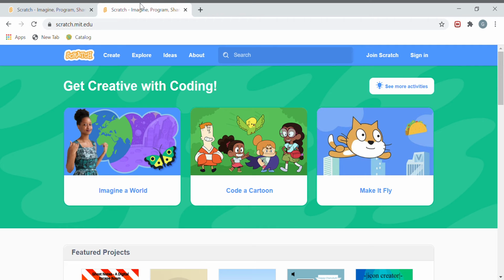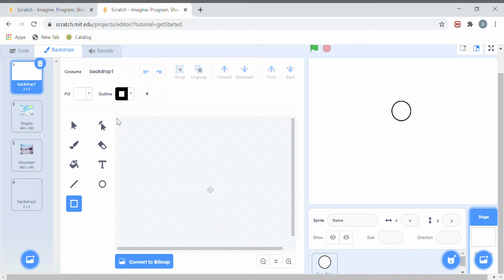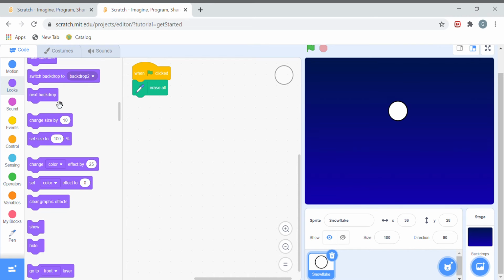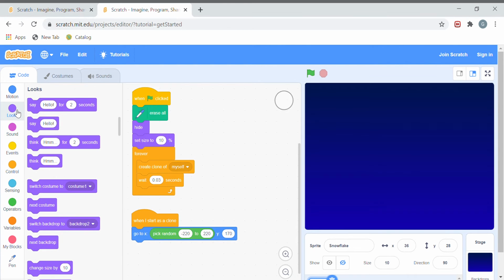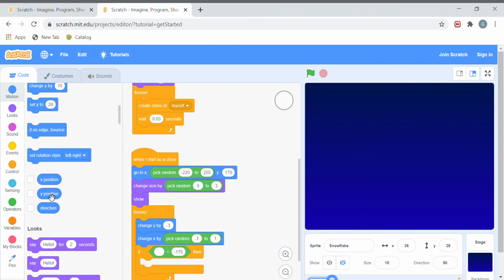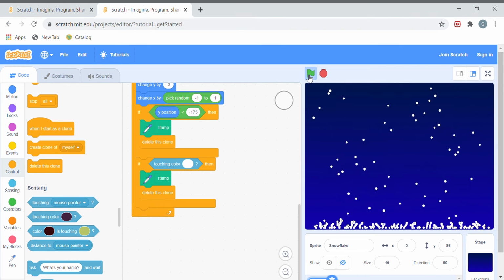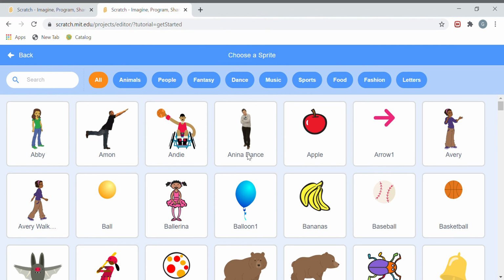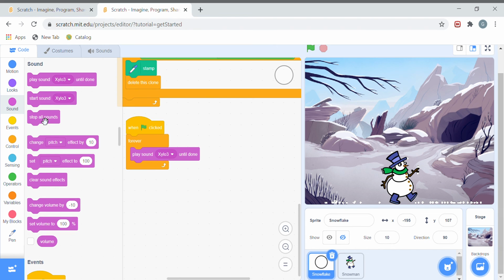January Scratch - Virtual Snow